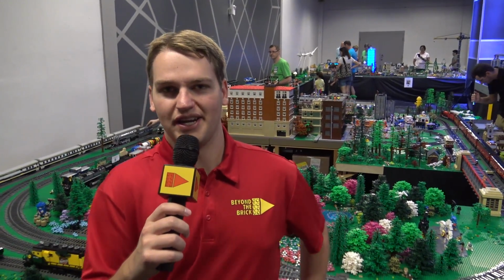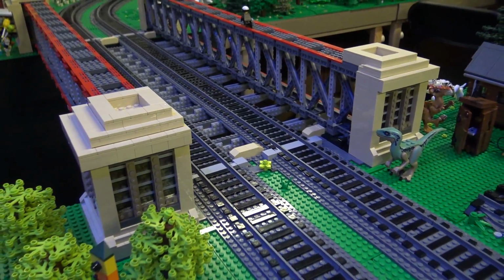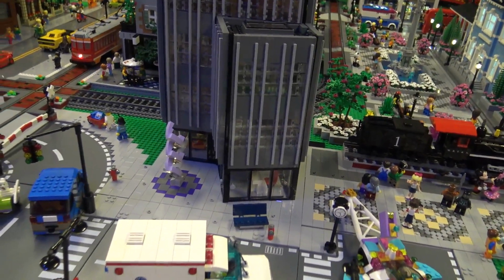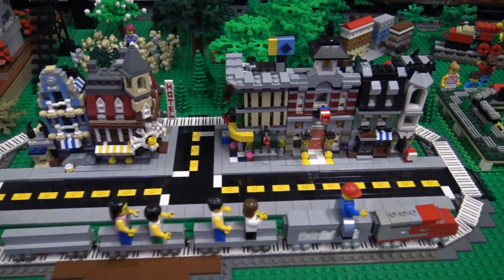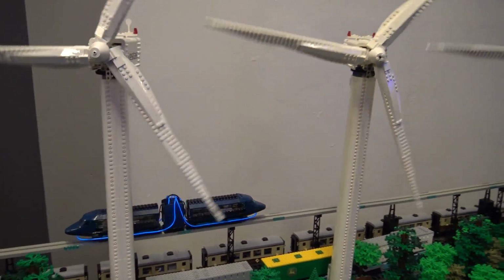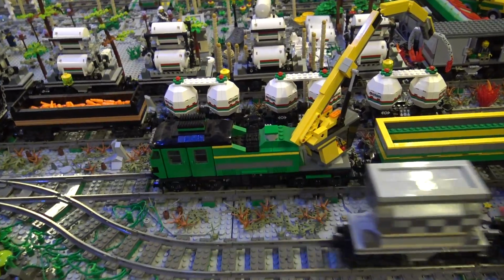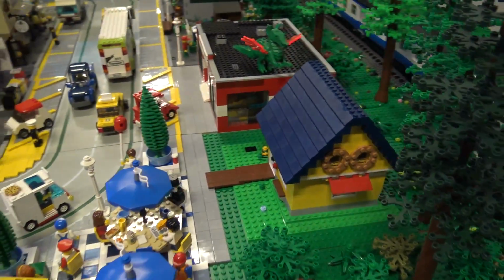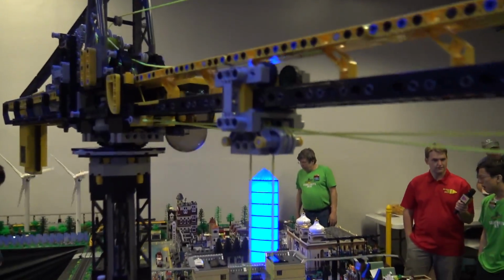Massive LEGO Train City Built by 15 People | Texas Brick Railroad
Beyond the Brick's Joshua Hanlon talks with Ed Chang about the Texas Brick Railroad LEGO train display at Brick Fiesta 2019.